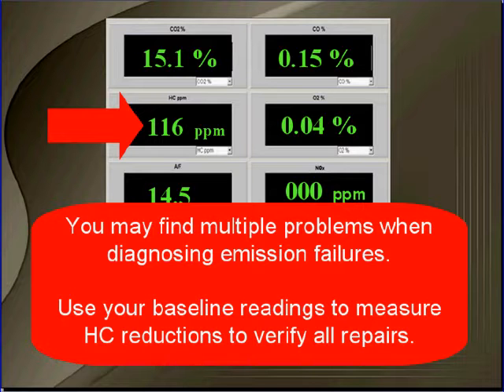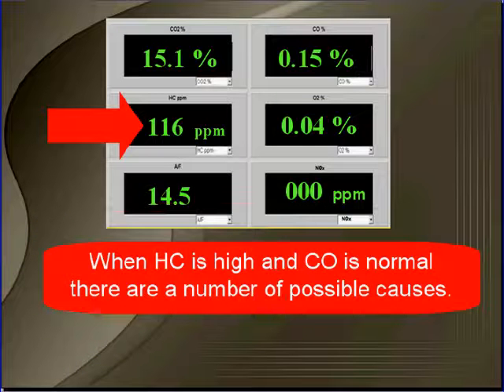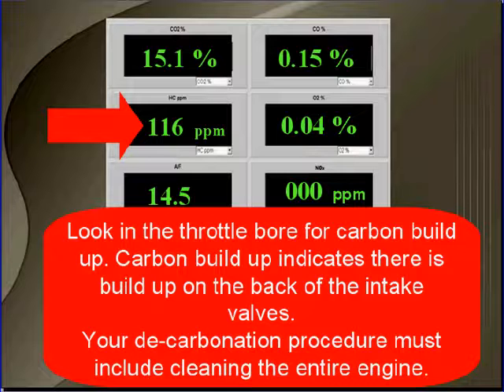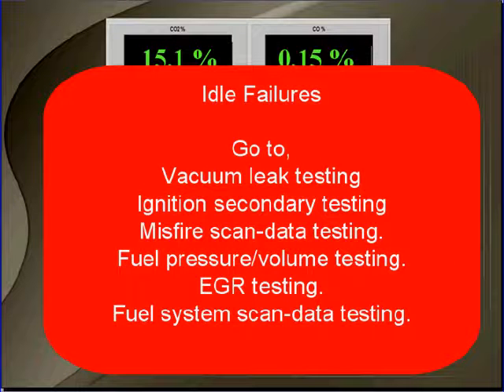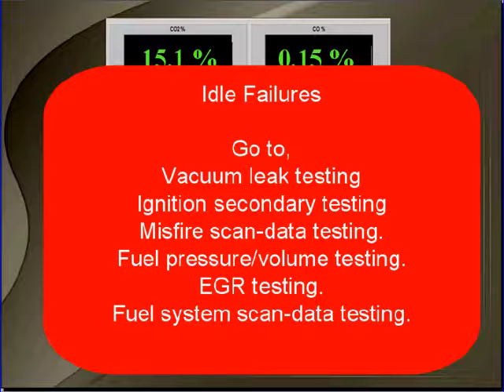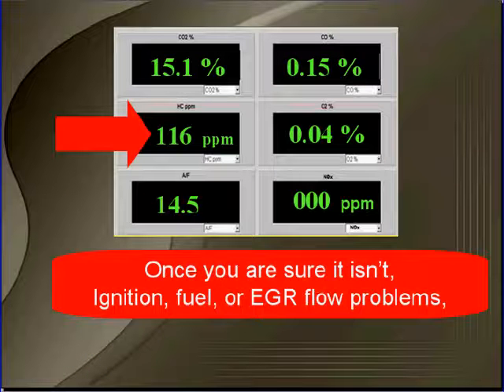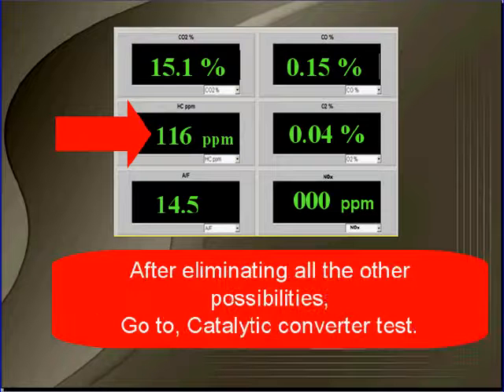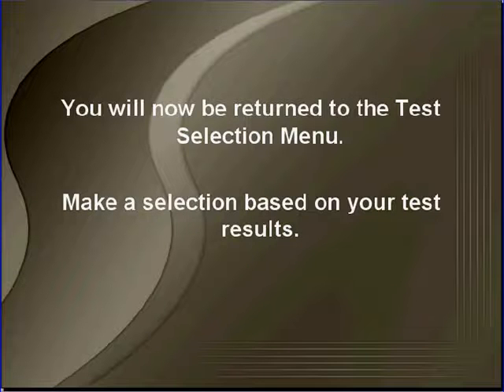33 Chrysler Diagnostics: Emission Tests - HC High With CO Normal